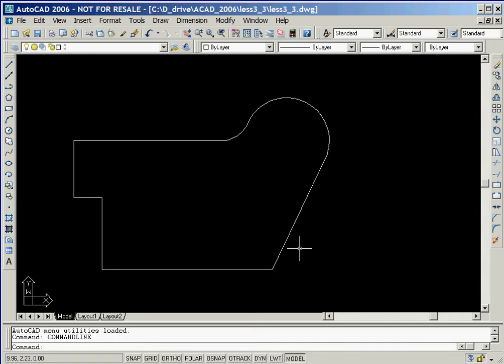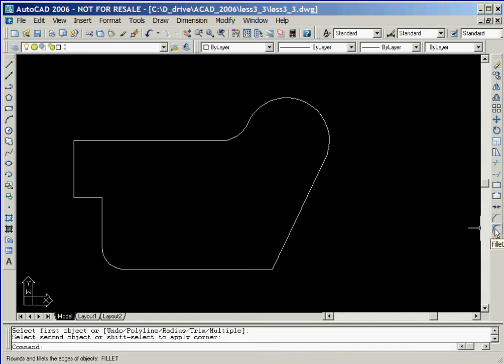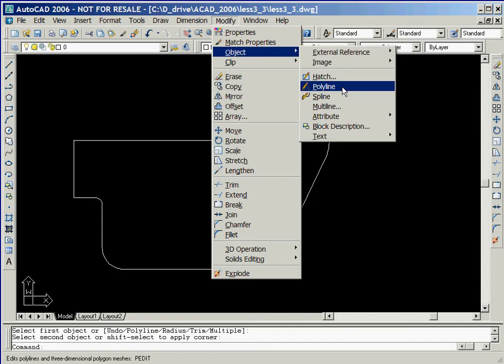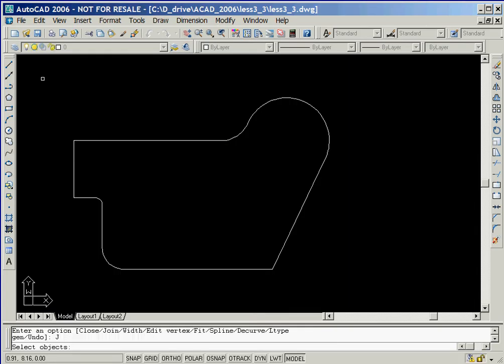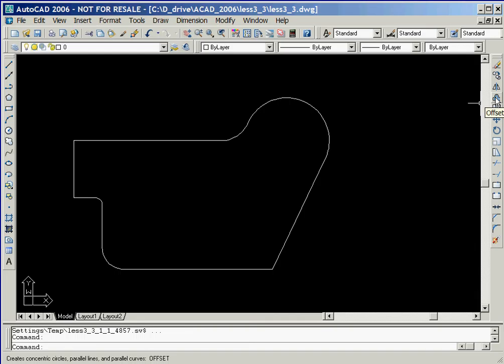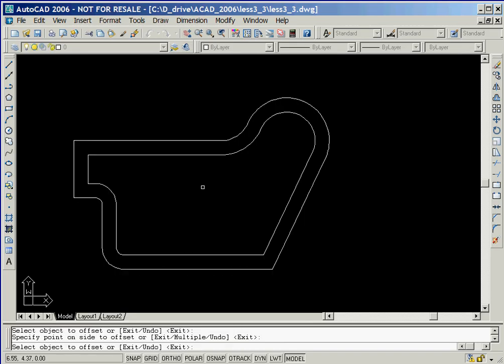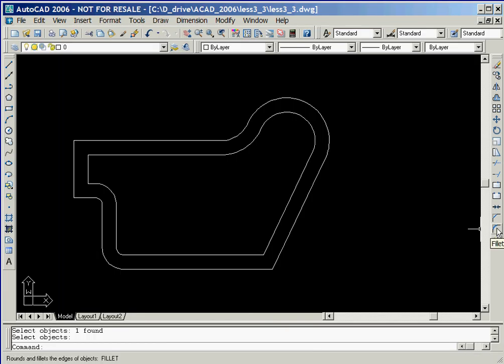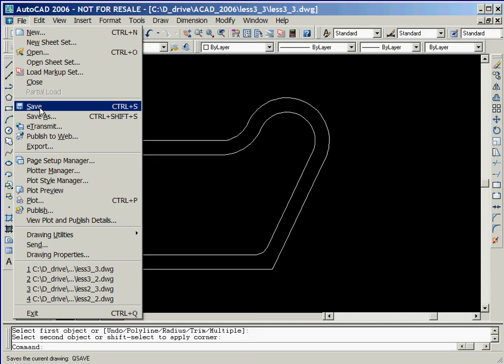Simple AutoCAD Video Tutorial less3 3